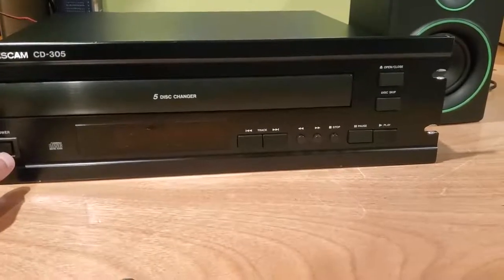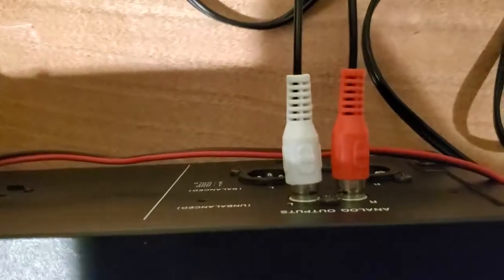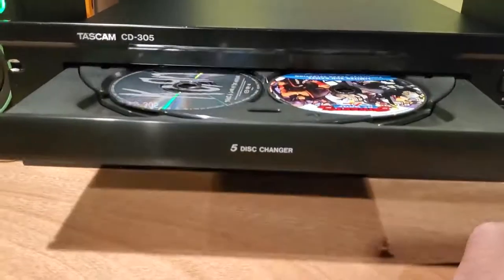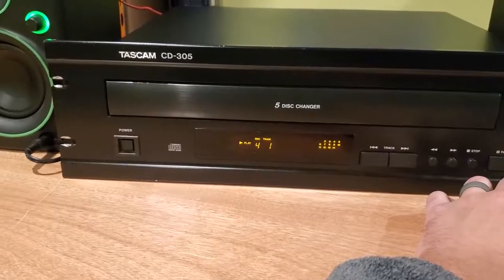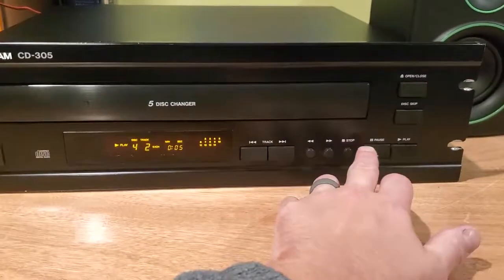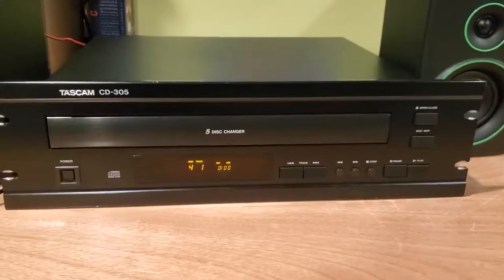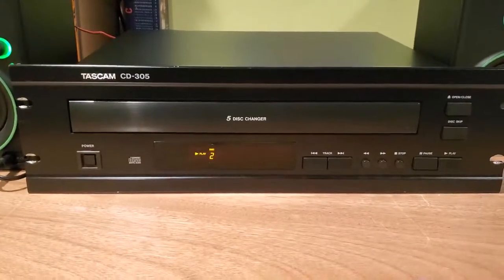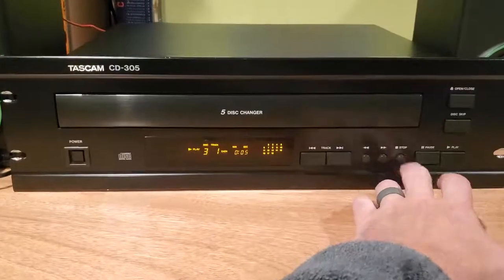youtube video #-83QZVuasHc